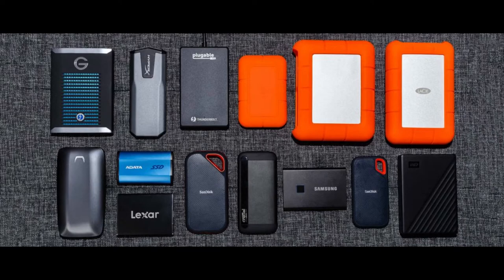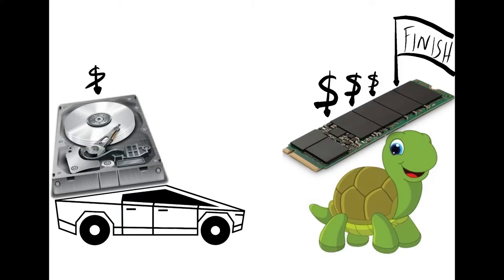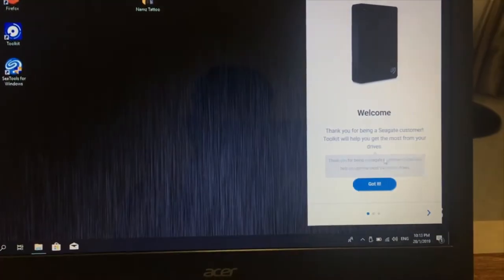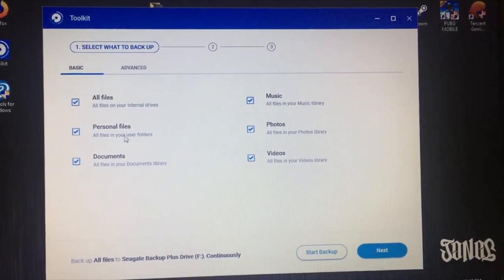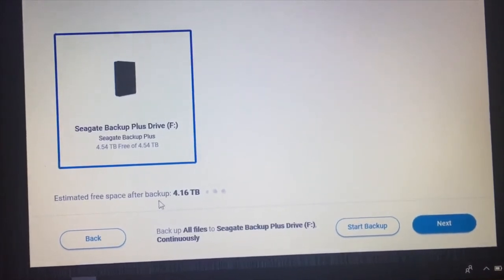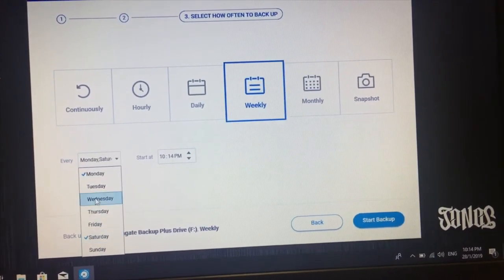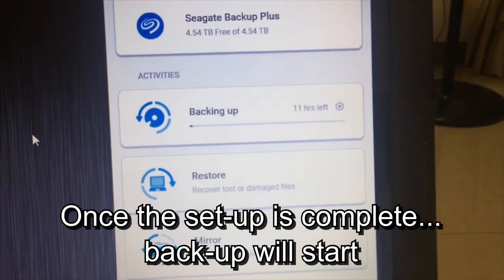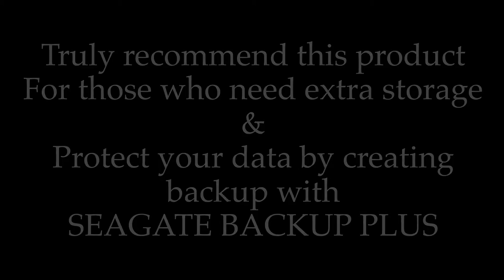Seagate Backup Plus External Hard Drive 5TB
Hard drives continue to remain the storage media of choice for cost-conscious consumers with bulk storage requirements. HDD vendors have typically used their 2.5" drives for bus-powered high-capacity models. This market segment has been stuck at the 4TB mainstream capacity point for a few years now, with the z-height of the models coming in at well over 15mm. Earlier this year, Seagate announced an update to their massive 5TB Backup Plus